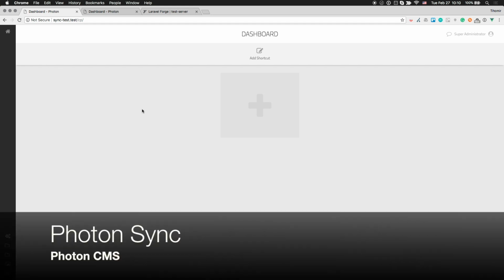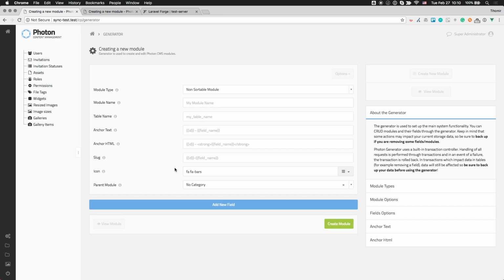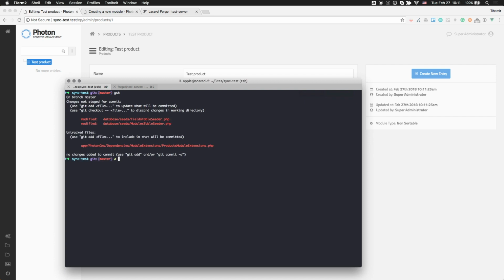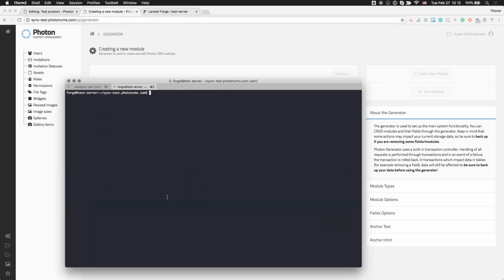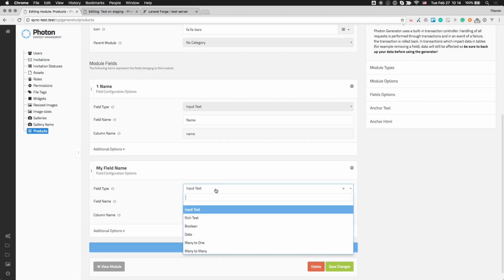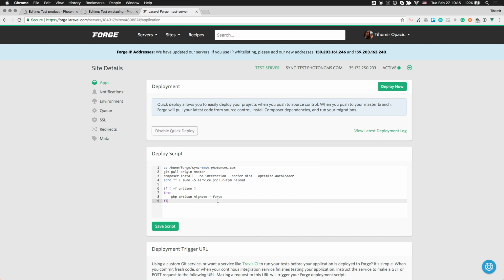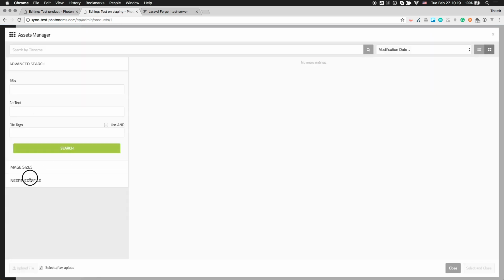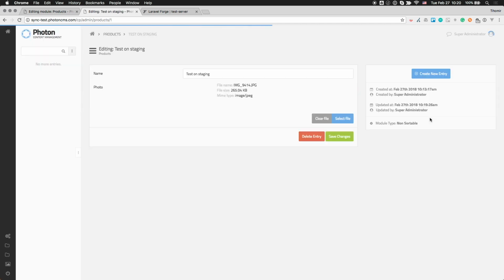Photon Sync - CMS Database Structure Migrations Solved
This video demonstrates how you can synchronize files and database structure from a Photon CMS based project that you're developing locally with a remote staging or live domain using Photon Sync and Laravel Forge.

About Photon Sync

Photon Sync is a process that synchronizes two Photon CMS installations. It solves numerous pain-points that most modern CMS systems experience. Here are some examples:

Push-to-deploy project structure updates

enabling programmers to simply push the latest code version and the database structure on the remote server will be automatically updated while preserving the user-generated data

Start entering website data early in the process of programming

Client projects deadlines are always short, and clients are eager to start entering data as soon as possible. Frequent database structure changes made this process very difficult - if not impossible, but Photon Sync performs this task automatically without any need for intervention on your part, whatsoever.

Team Project Sync

enabling team members to quickly sync their local dev installations using file versioning system. No longer you need to share database dump files with your teammates. Sync your projects using file versioning system alone.

About Photon CMS

Photon CMS is a headless API driven Laravel based content management system designed to improve your website and app development experience.